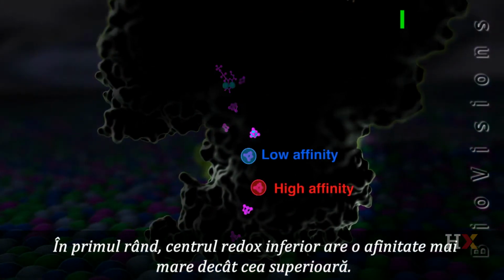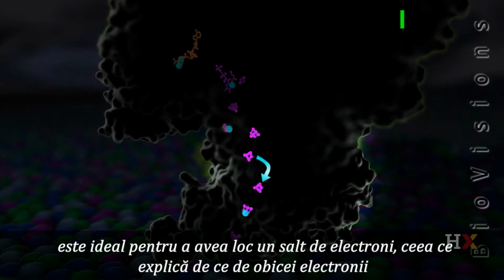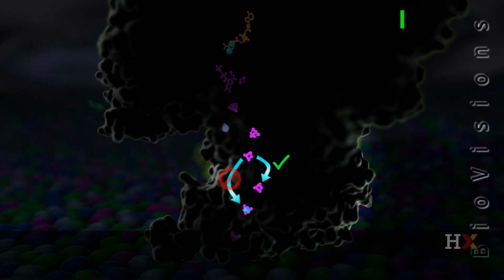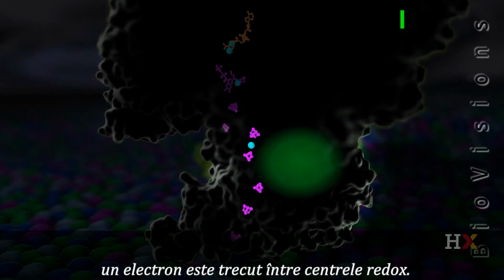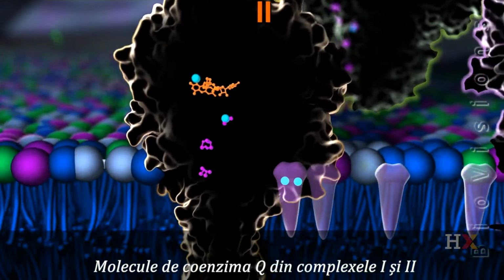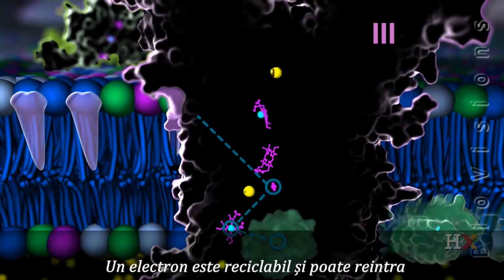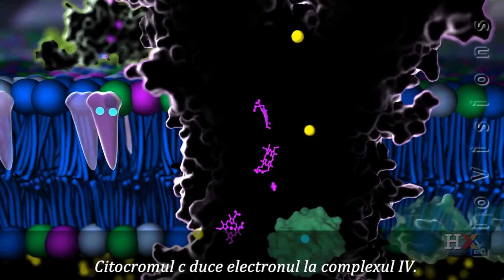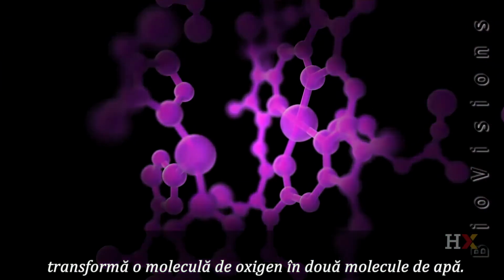HarvardX - Cum este produsa energia in corpul tau